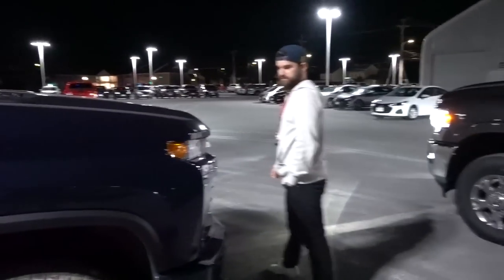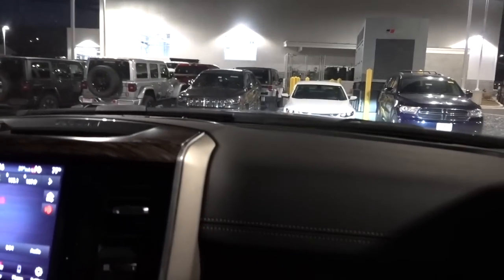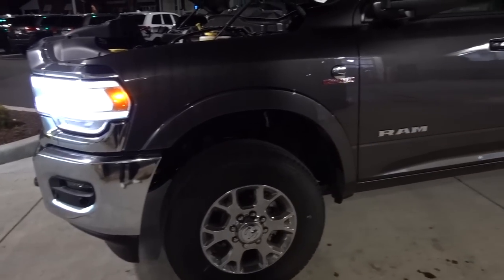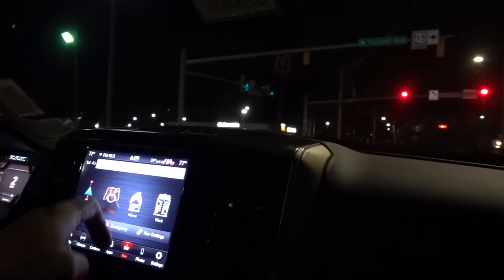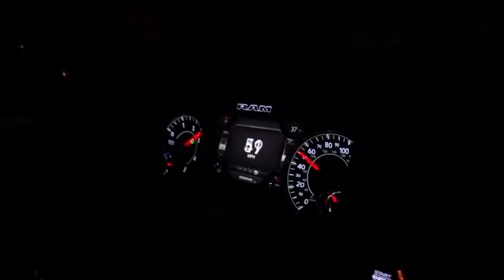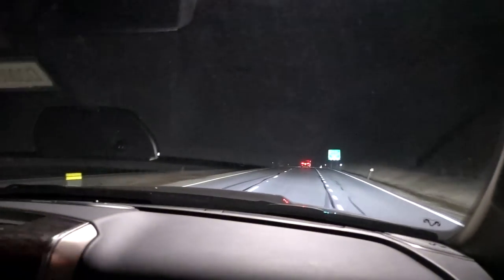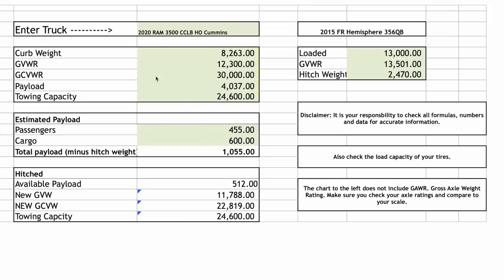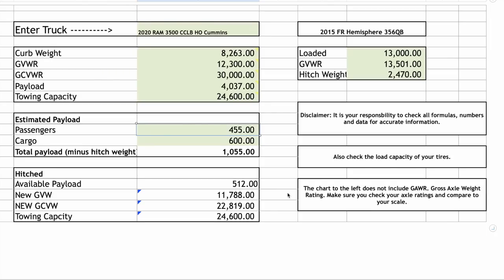Going Truck Shopping!!! | Perfect HD Truck For A Fifth Wheel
My friend is looking for a truck to pull his camper full-time!!!